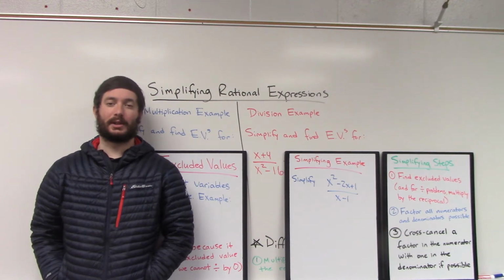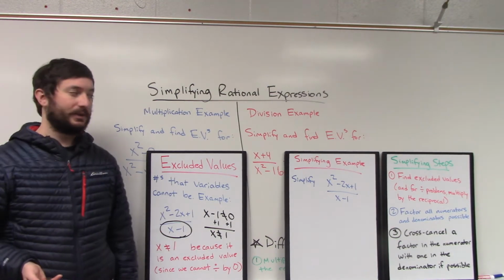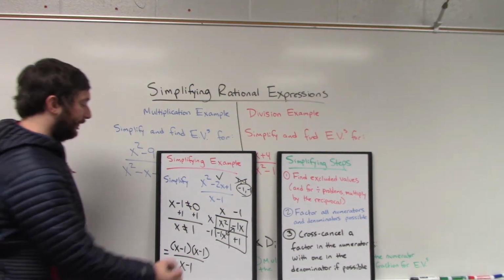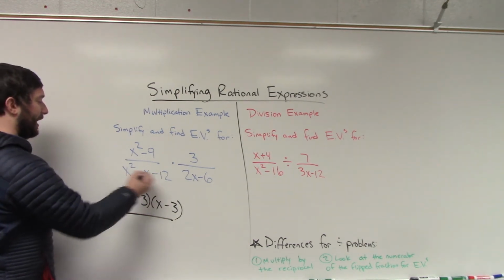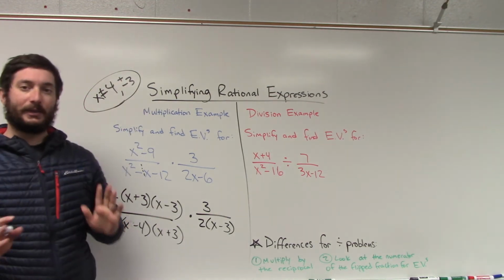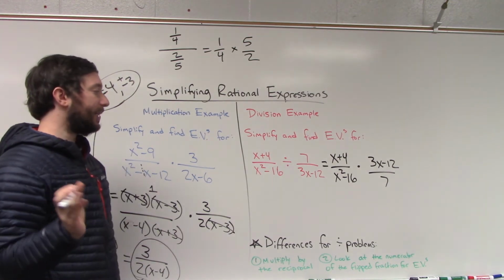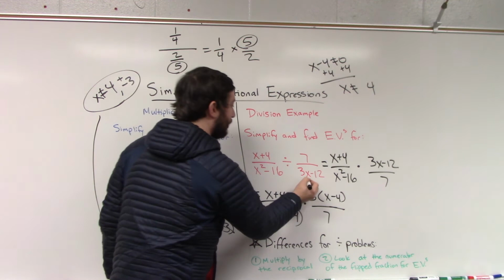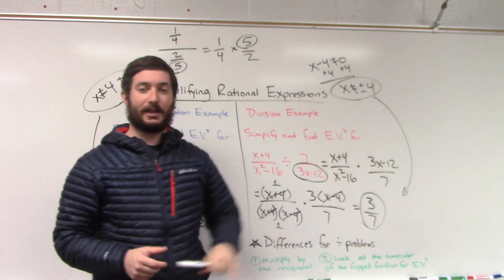Simplifying Rational Expressions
In this video, I overview how to simplify, multiply, and divide rational expressions as well as find excluded values of them.